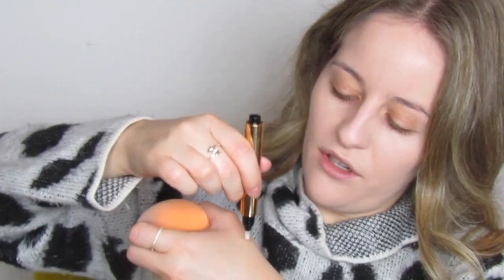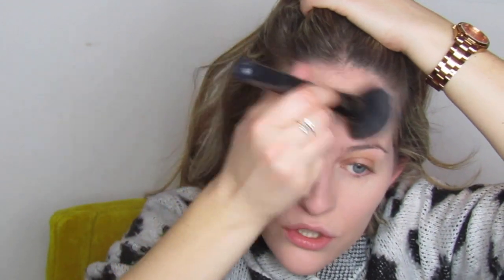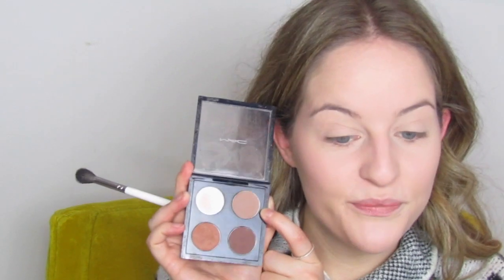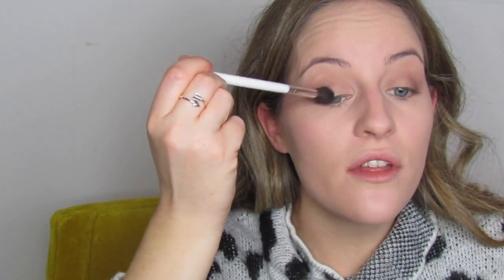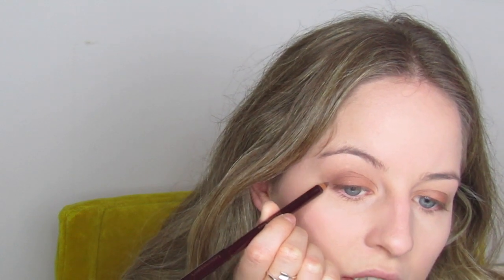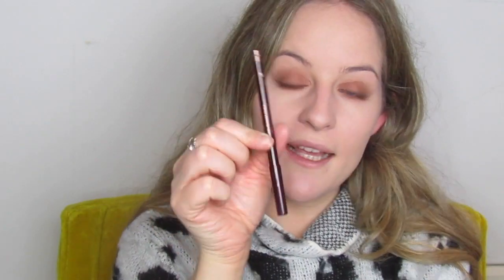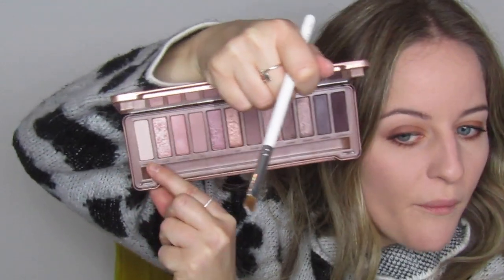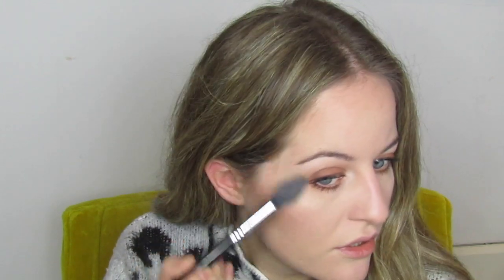DAYTIME WARM MATTE EYE LOOK | Becky Walker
I have filmed a tutorial for a daytime warm matte eye look, which I forgot how much I like! I always opt for a bit of shimmer of sparkle because why not(!) but I actually love love love an all matte look and it’s fun to switch it up.

Products:
FACE
NARS Foundation - Mont Blanc
Sigma F80 Kubuki
YSL Radiant Touch Concealer - Shade 1
Laura Mercier - Loose Setting Translucent Powder
Beauty Sponge
NARS Concealer - Vanilla, Light 2
Bronzer and highlighter: Film Star Bronze and Glow by Charlotte Tilbudy
Dandelion Blush by Benefit

EYES
JH30 - big fluffy brush
Mac shadows: Corduroy, Texture, Wedge and Vanilla
JH33 - smaller blending brush
Mac 230 flat brush
Classic Eye Pencil, Bronze, Charlotte Tilbury
JH40 crease brush
JH41 - tiny synthetic brush
Urban Decay Naked3: Strange

LIPS
Mac Soar Lipliner
Pillow Talk Lipstick by Charlotte Tilbury

Mac Fix+ all over the face to finish off which will keep the makeup long lasting and prevent it from drying it out.